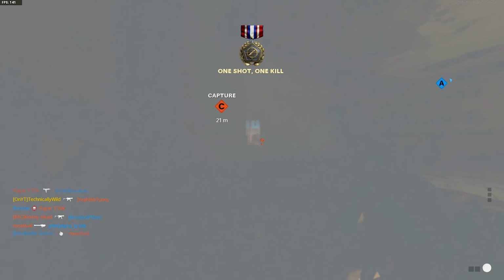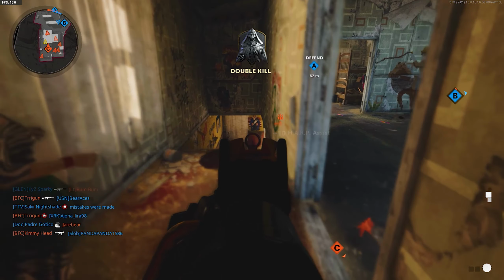I Wish I Knew This Before DM Ultra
Things I wish I knew that would have helped me during during the DM Ultra grind to speed up how fast you unlock camos.

Timestamps:
0:00 Introduction
1:26 Don’t Grind Nuketown 24/7
5:09 DLC Weapons & Specials
8:20 Face Of Playlist
10:41 Having Fun
13:51 Conclusion

▹Cold War Game/Graphic Settings
Controller - Custom Scuf Impact (4 back paddles)
FOV - 120
Sensitivity (Horz/Vert) - 14
ADS Stick Sensitivity (High/Low) - 1
Button Layout - Default
Aim Response Curve - Standard
Aim Assist Mode - Standard
Graphics - Med/High (Med RTX, No Motion Blur or Depth of Field)
GPU - 2080 Super